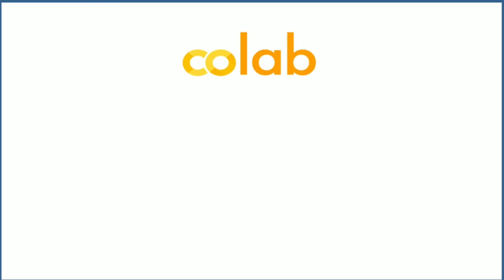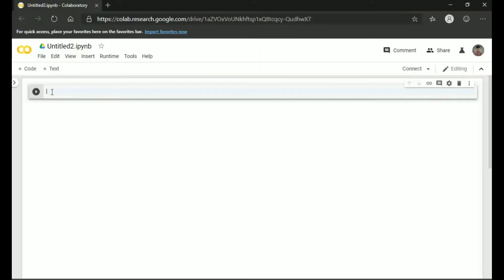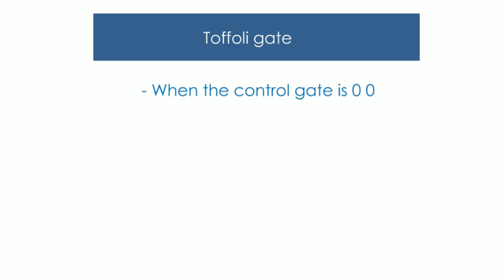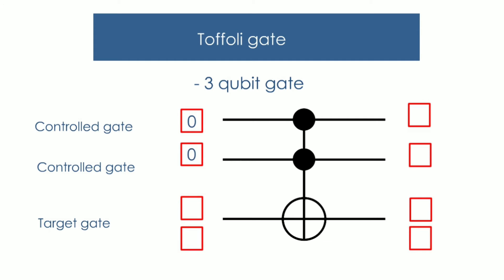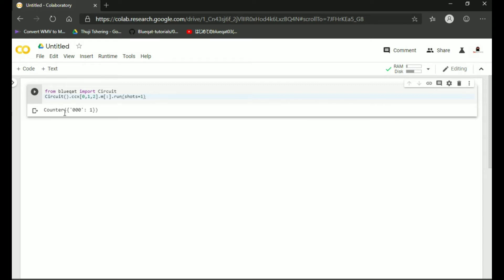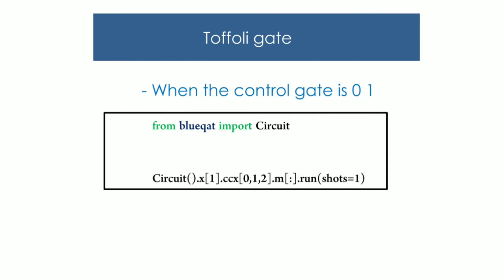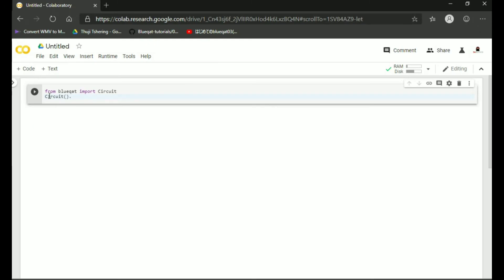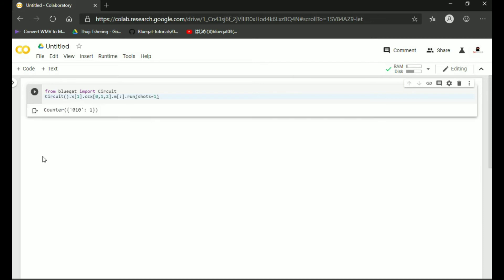Chapter_011 Toffoli Gate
In this video, we will learn about Blueqat Chapter_011 Toffoli.